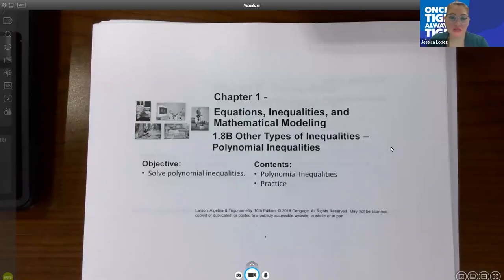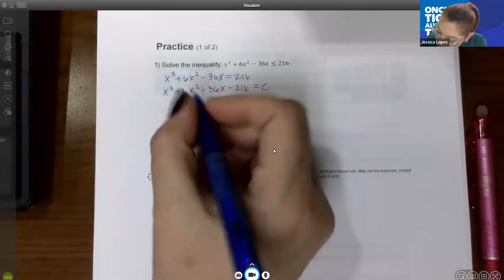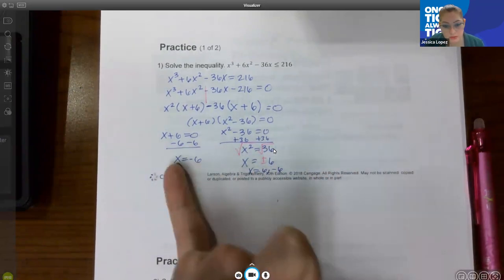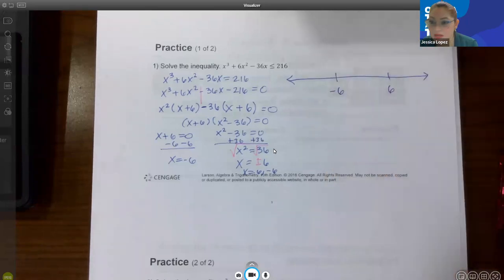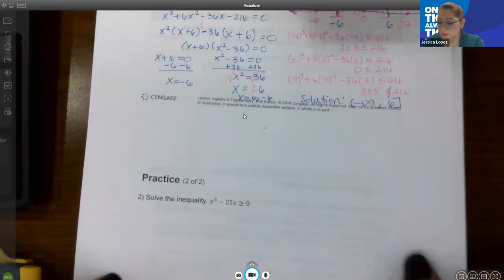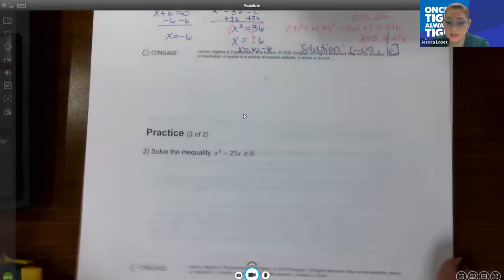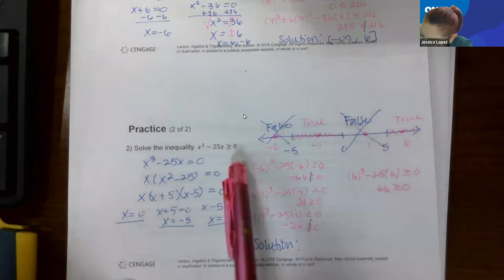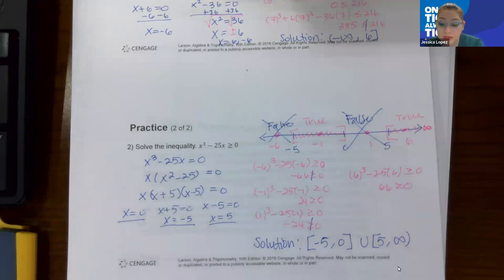Lec21 1.8B Math 1414